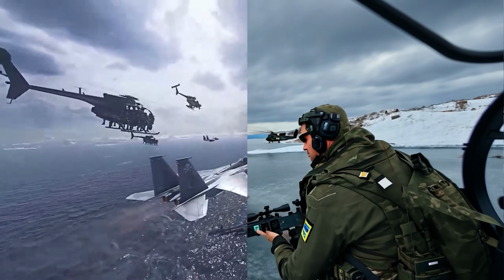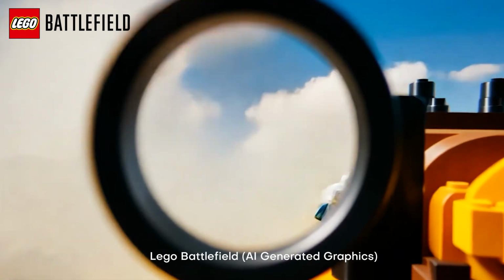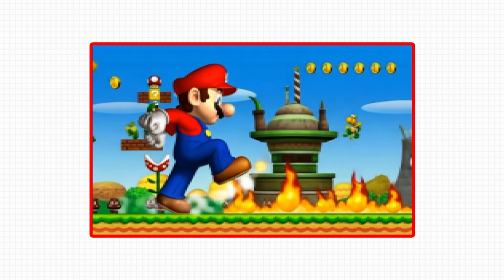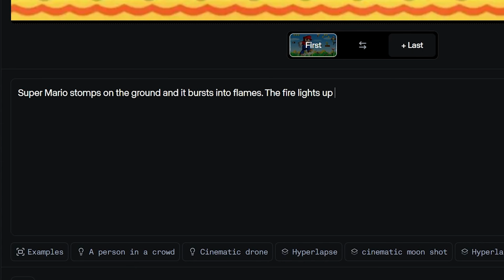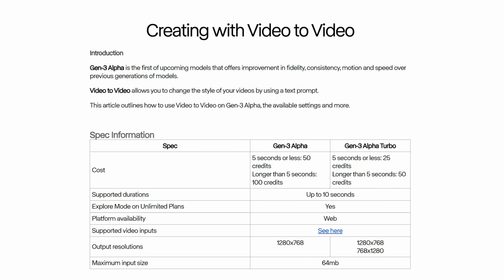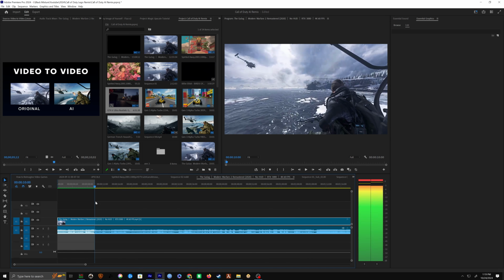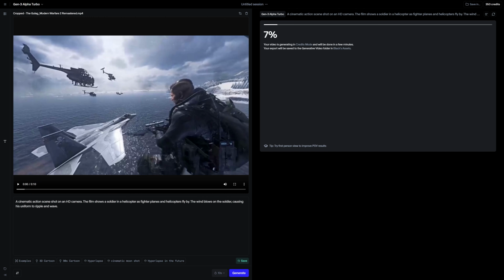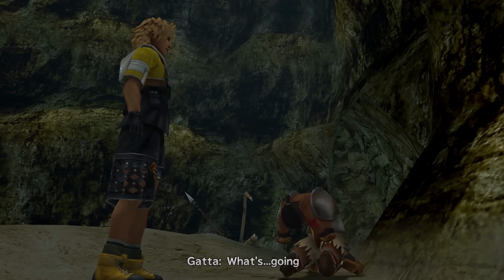How to Reimagine Video Games with AI!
Reimagining video games is super easy and a lot of fun! Today we'll cover using AI tools like Runway, Minimax, and LumaLabs for image to video, video to video, and more!

Follow on IG: @blackmixture